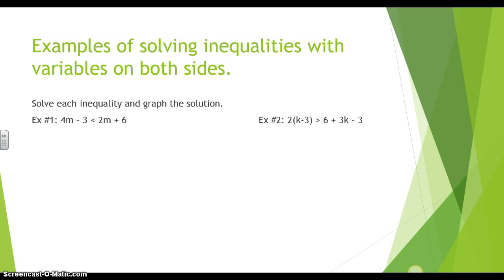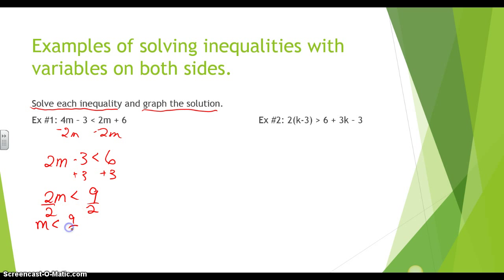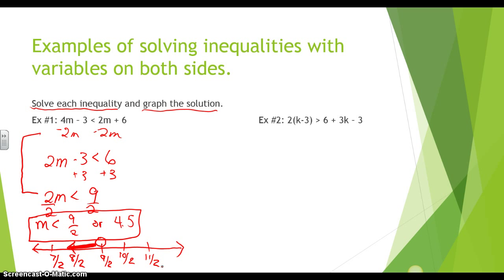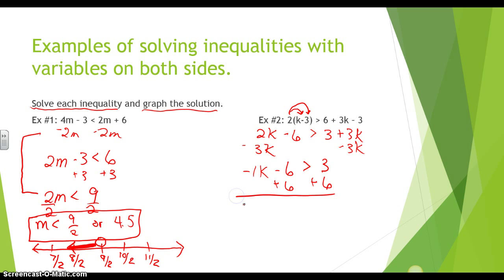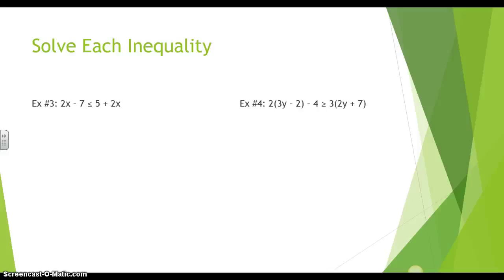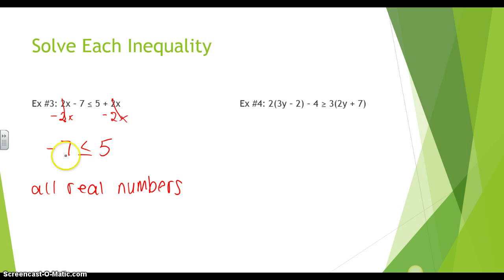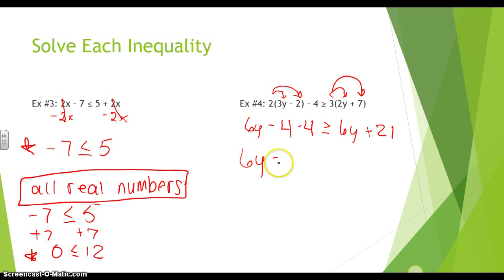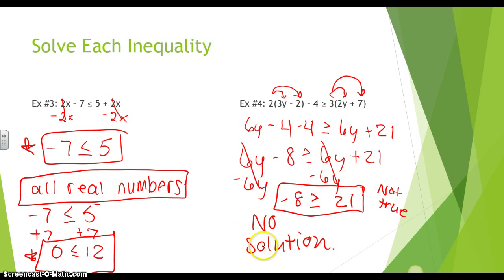3.5 Solving Inequalities with Variables on Boths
3.5 Solving Inequalities with Variables on Boths